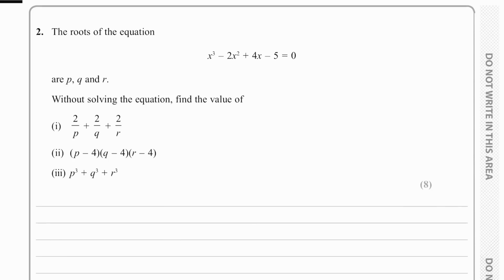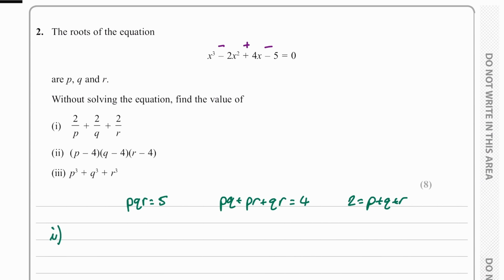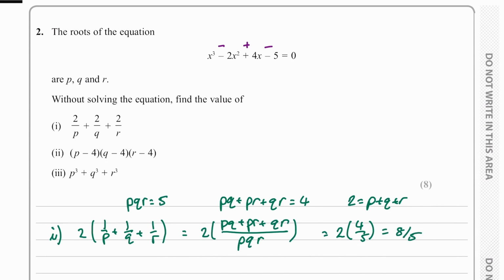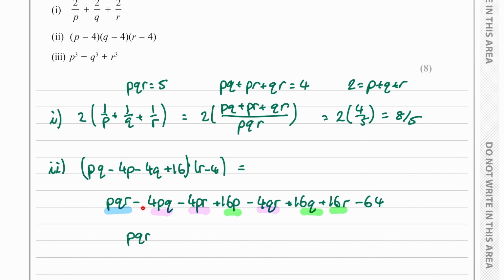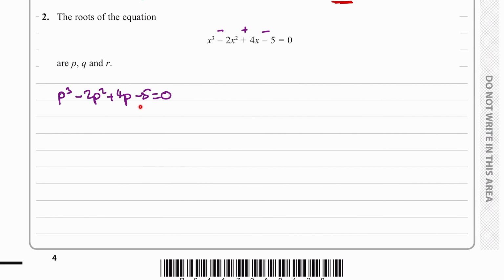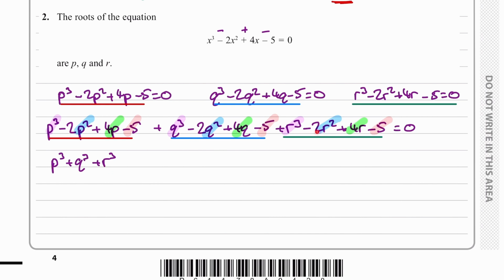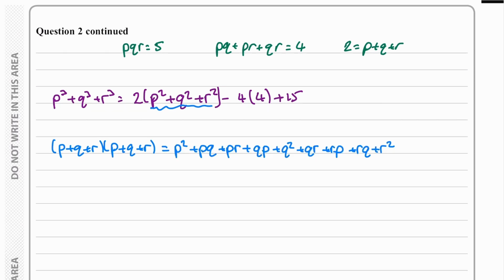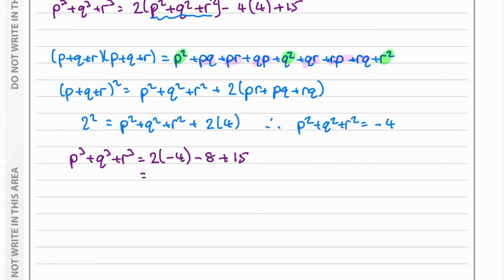Roots of Polynomials | Mr Mathematics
A-Level Further Mathematics: Summer 2019: Core Pure 1: Paper 2: Roots of Polynomials